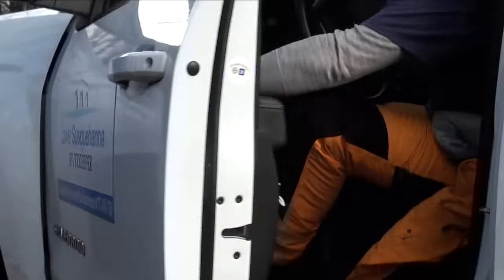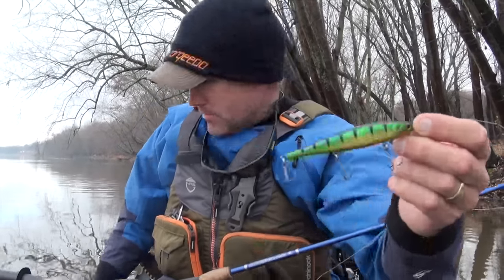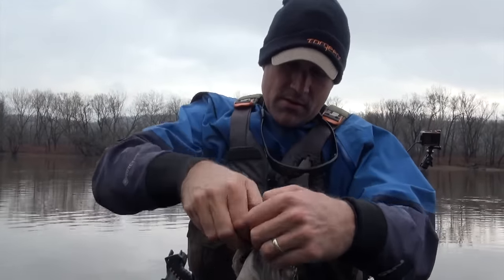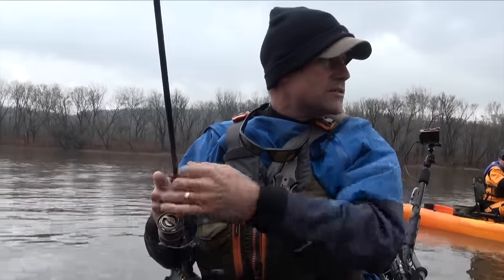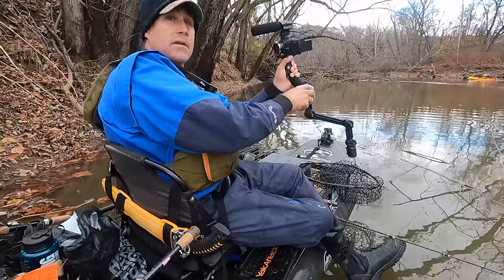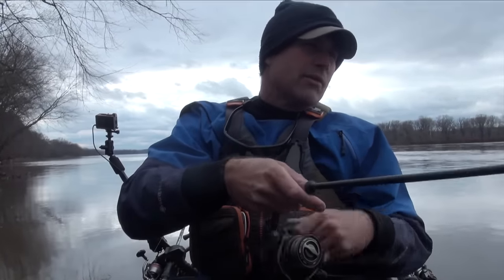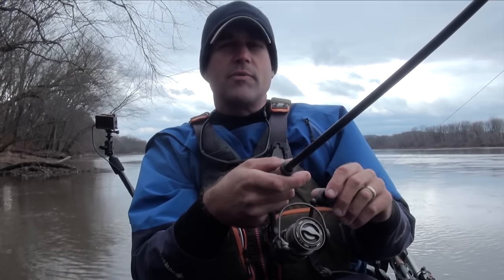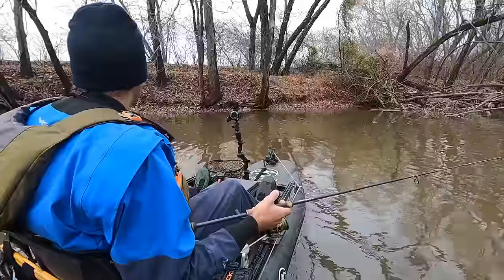Tight To Wood Winter River Smallmouth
The term "tight to wood" is commonly said about how to present to river smallmouth bass following a cold front. I demonstrate my presentation and methods of location of wood by dragging a jig, catching several 19 plus inchers. This video also provides a breakdown of several current features of eddies, describing how fish relate to them and where they go when actively feeding.